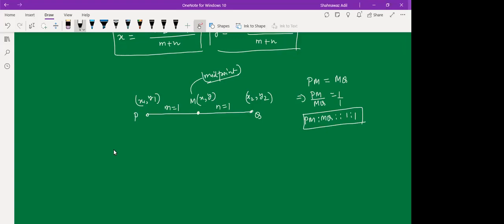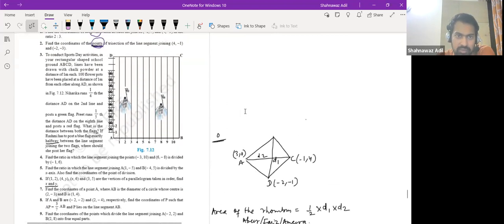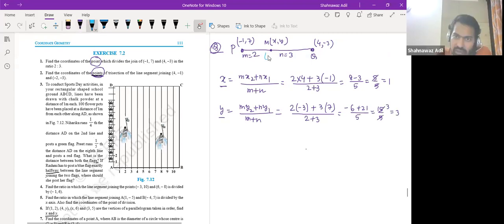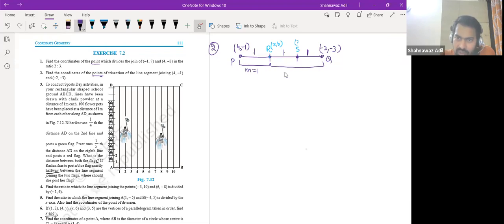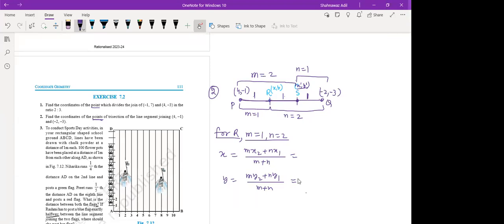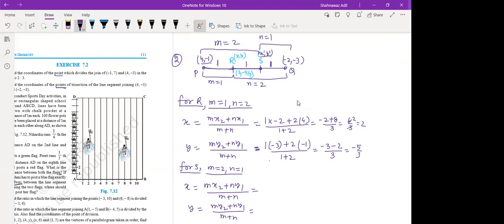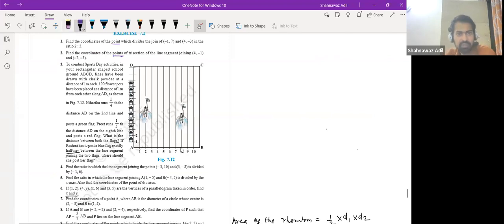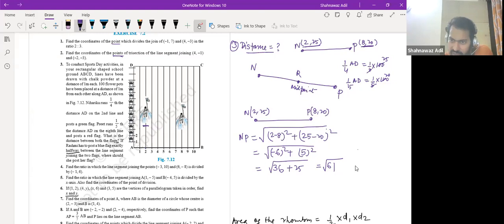Learnivio | Math Lect Rifa 24-08-2023